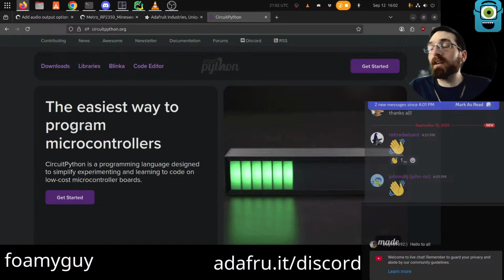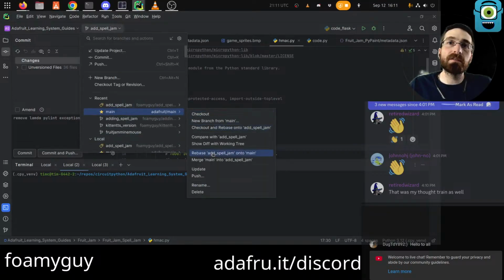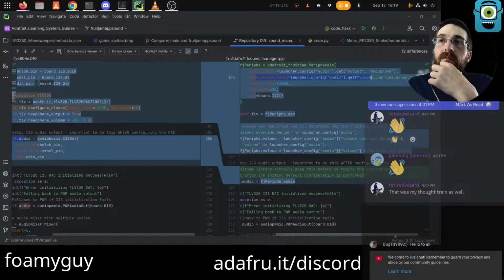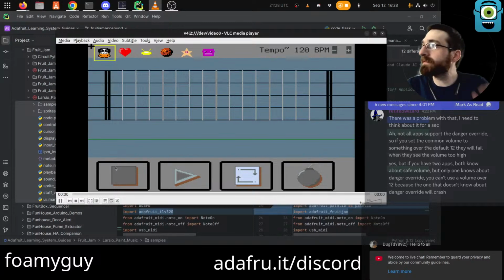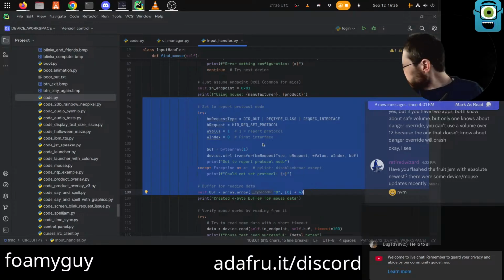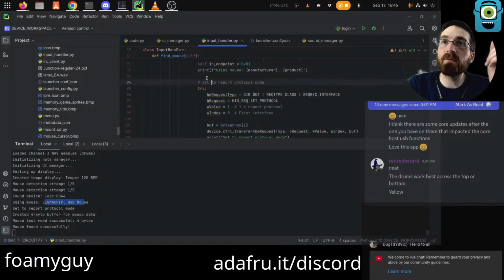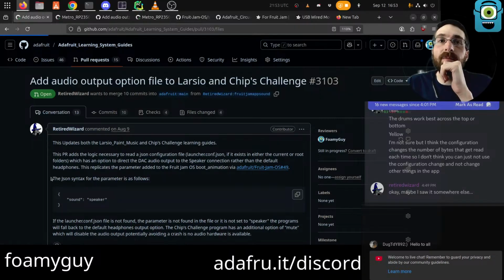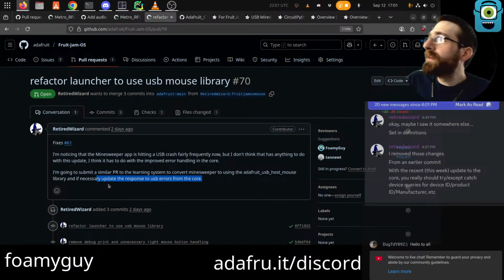Deep Dive w/ Tim: Fruit Jam Reviews & Guide Updates